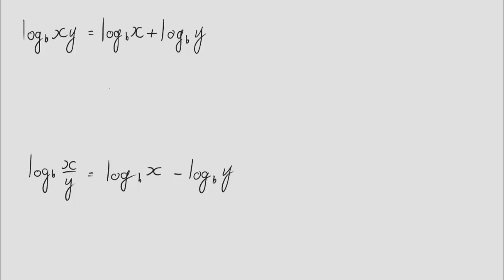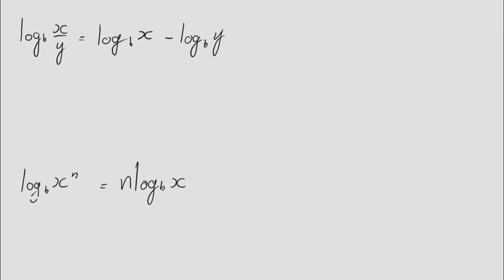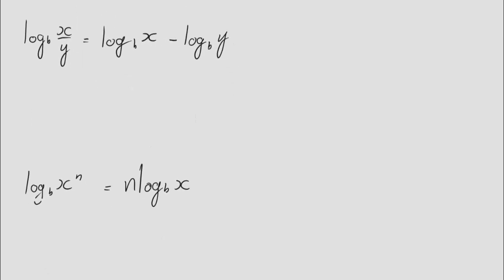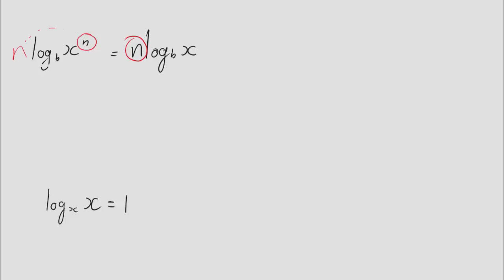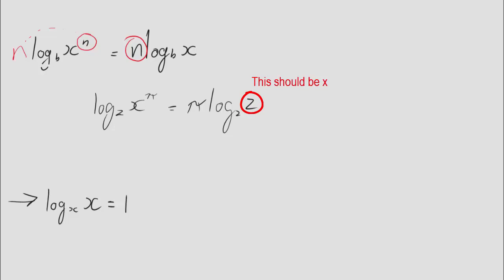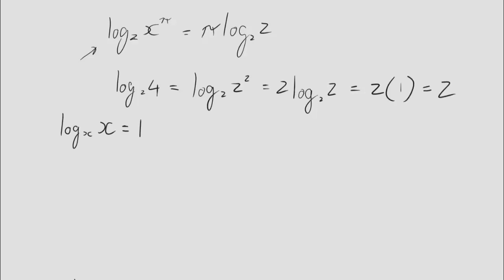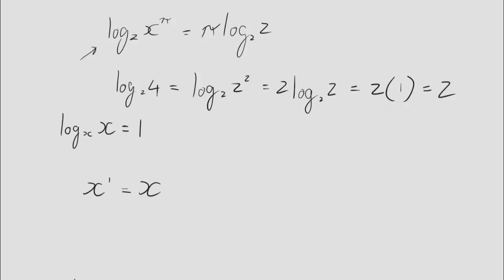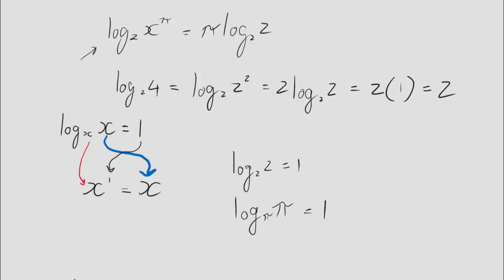Log Laws Simplified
Logarithm law laid out simply, N1 Mathematics